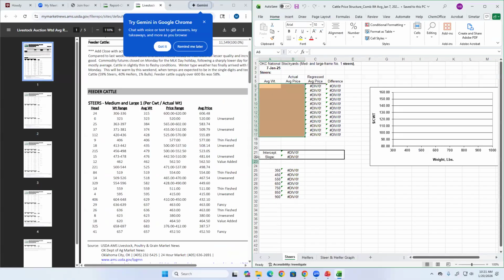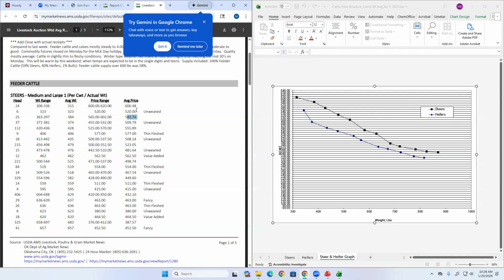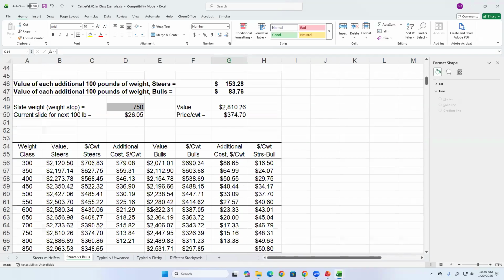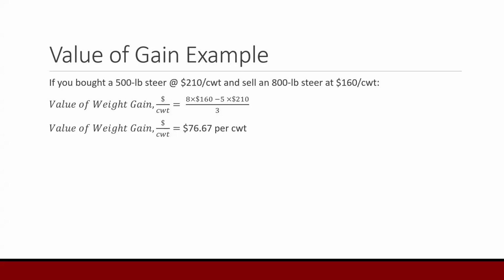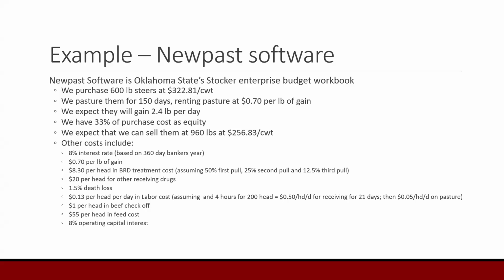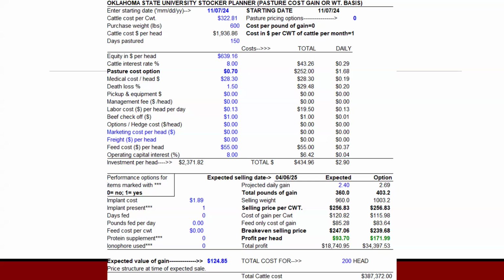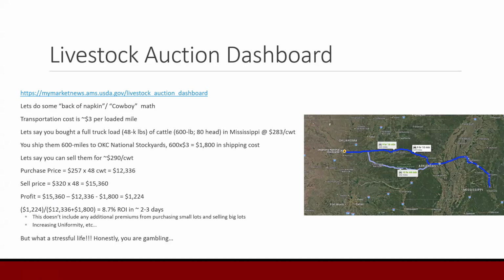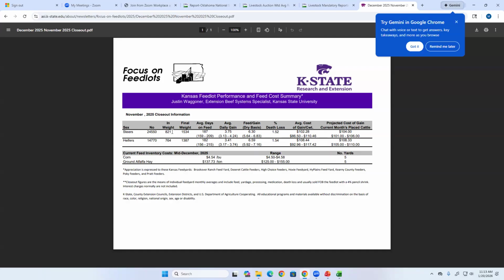Lecture 3: 1-20-26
ANSC 408/608 - Lecture 3